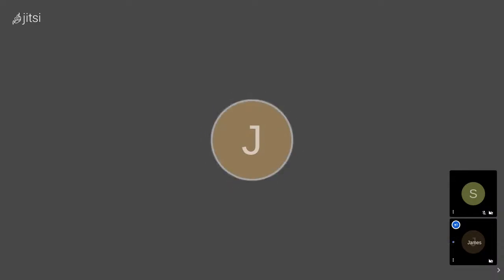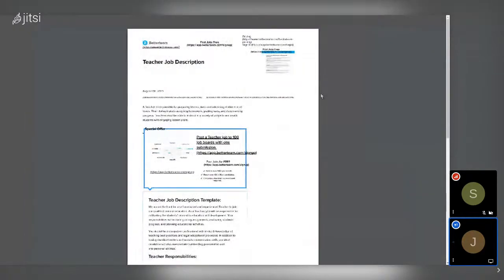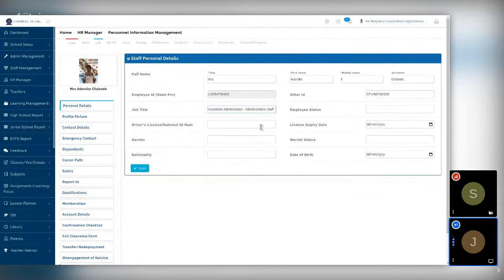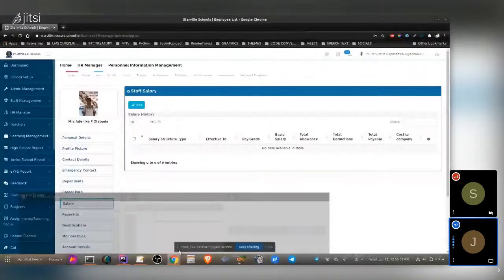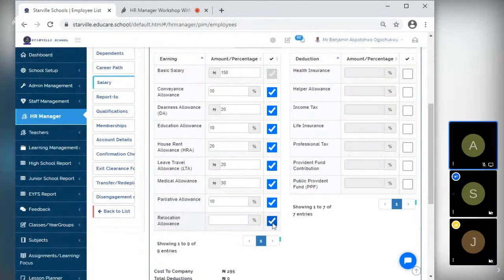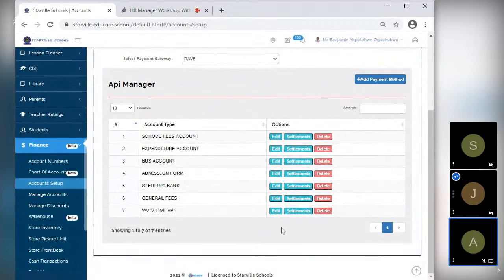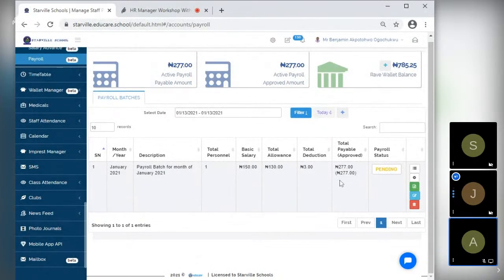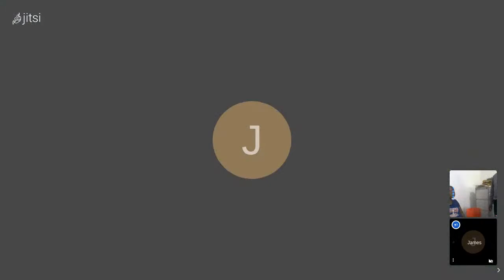educare HRM Webinar with Starville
This is Workshop on educare (TM) HR Manager Module.
Content
How to Setup Administrative/Global Configurations
Personnel Information Management (PIM)
Leave Entitlements and Management
Performance/Appraisal Management and Operations
Disciplinary Case Entry and Resolutions
Recruitment Management
The Payroll (a Finance Module Service)
Salary Advance Operations (a Finance Module Service)